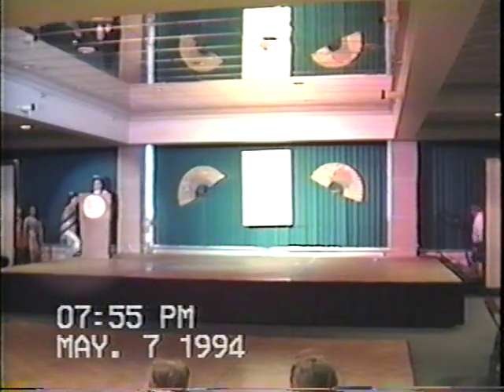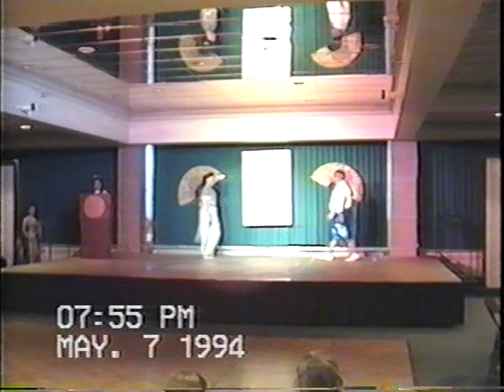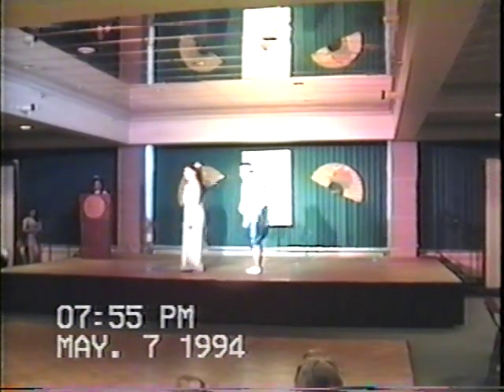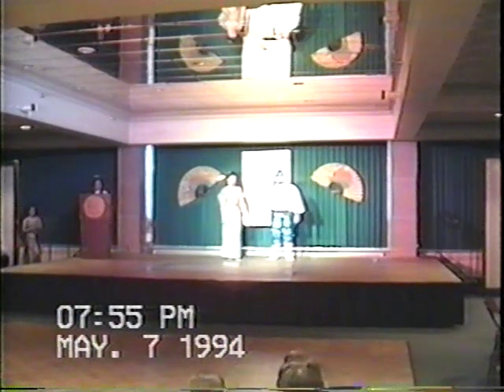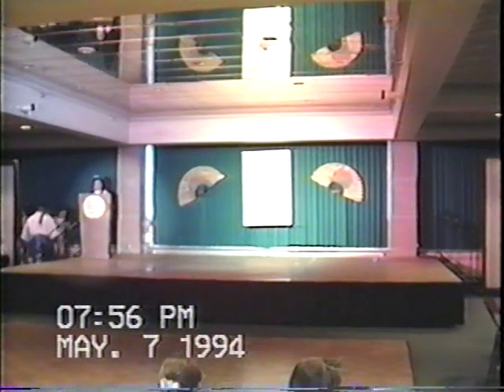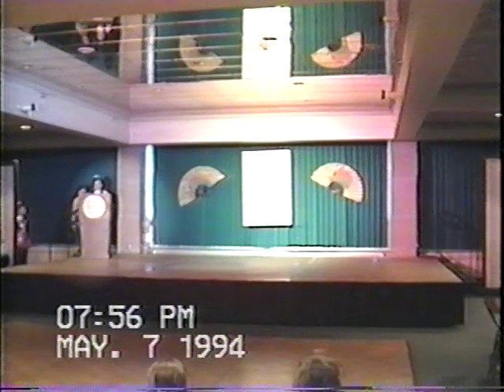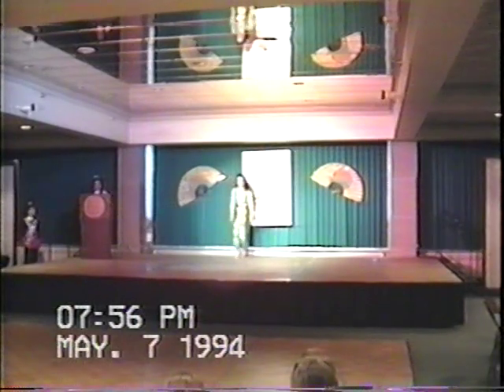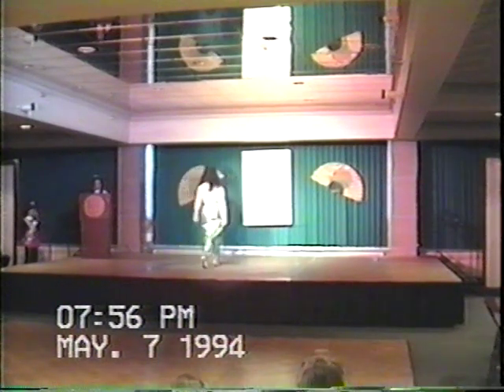umd studente fair shion show duluth mn 1994